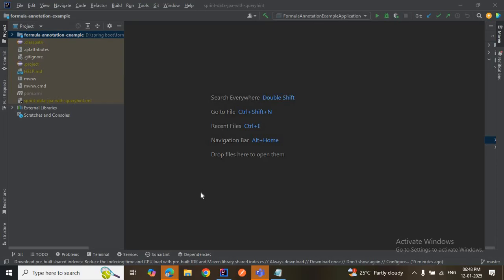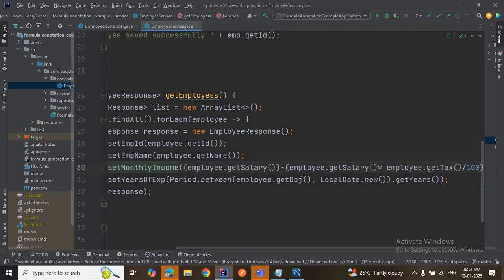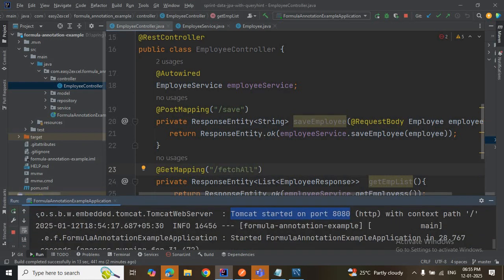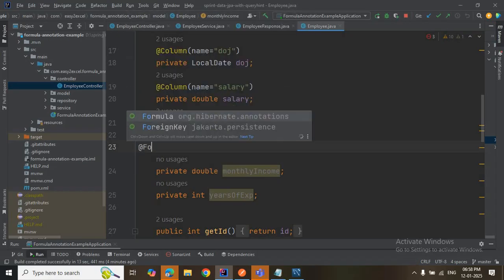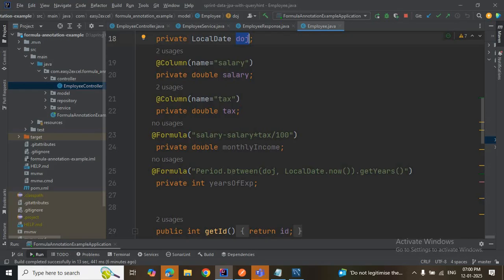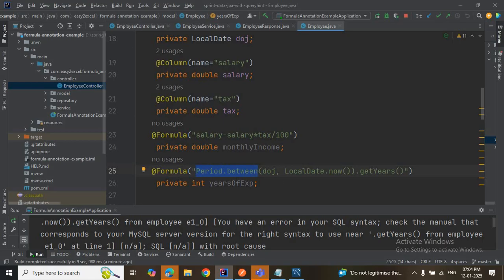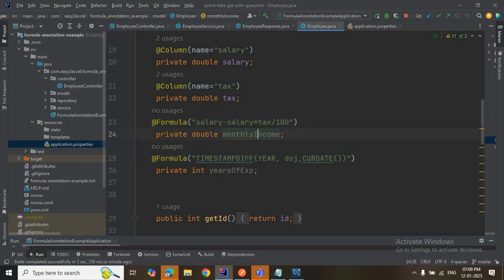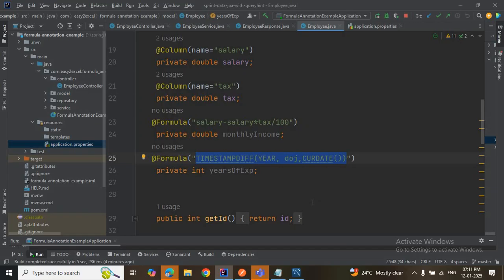in Hibernate | Compute derive field dynamically | @Formula in Spring boot JPA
Hello friends.
Easy2Excel .
In todays video we will learn what is @Formula annotation in Hibernate and how we can calculate derive fields value dynamically using @Formula annotation in a spring boot application. What are the pros & crons of this annotation.